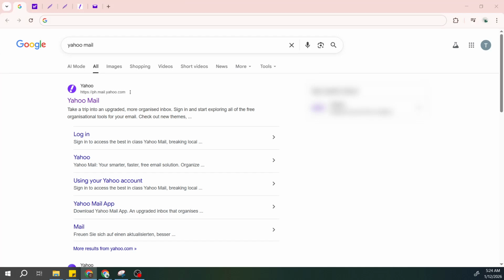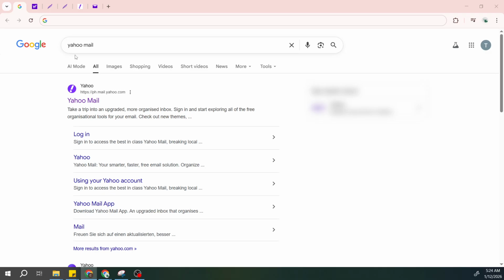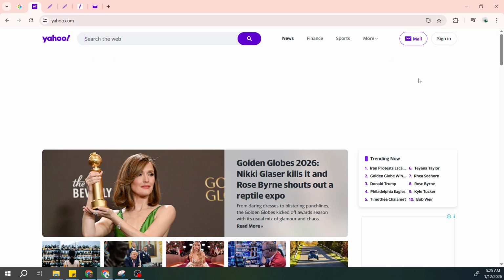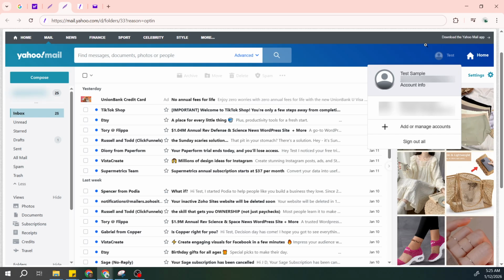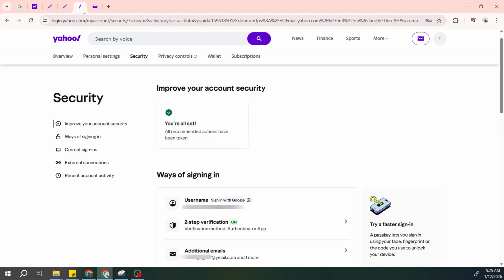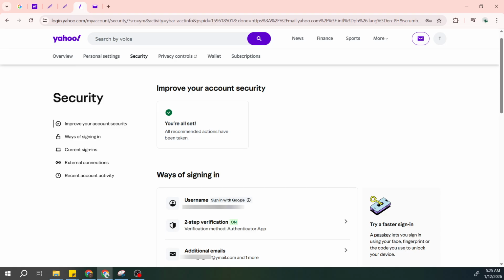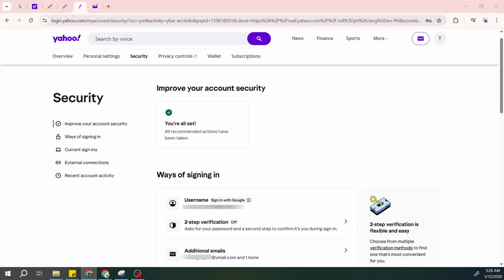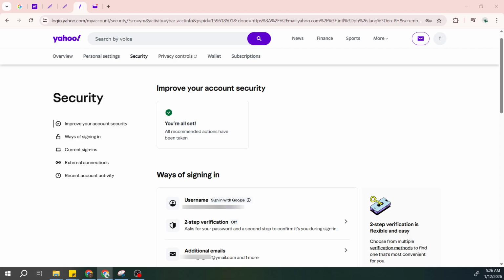How to Remove 2 Step Verification in Yahoo Mail [2026 Full Guide]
How to Remove 2 Step Verification in Yahoo Mail

In this video, we show you exactly how to remove 2 step verification in Yahoo Mail to modify your account access requirements. Adjusting your authentication protocols is a necessary step when updating your security hardware or streamlining your login process for specific trusted environments.

We navigate the account security and identity protection sections to reconfigure your multi-layer verification parameters. By mastering these administrative safety settings, we ensure you maintain full control over your credential requirements while balancing ease of access with the necessary project security standards.